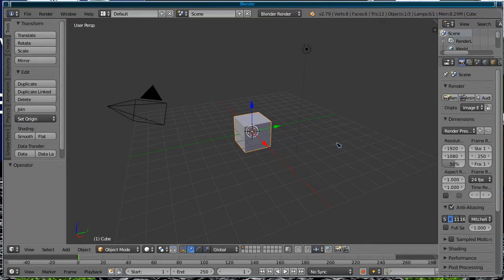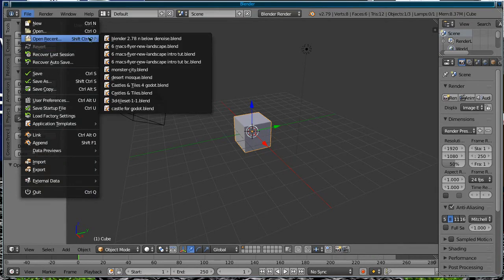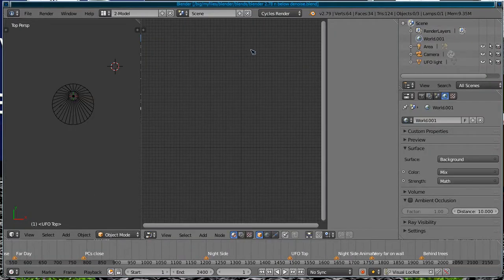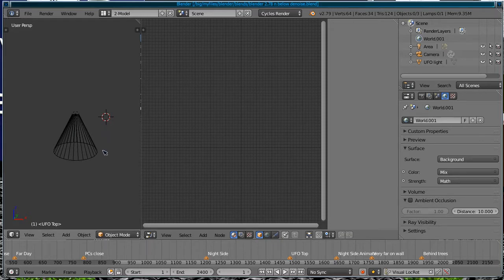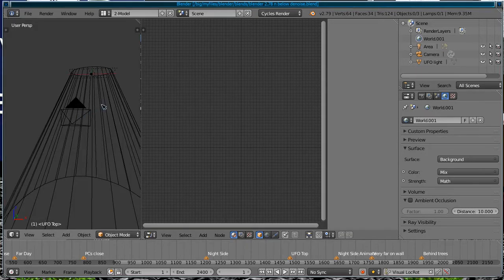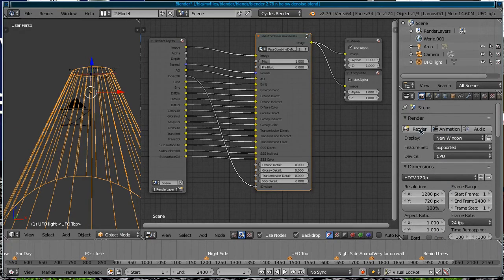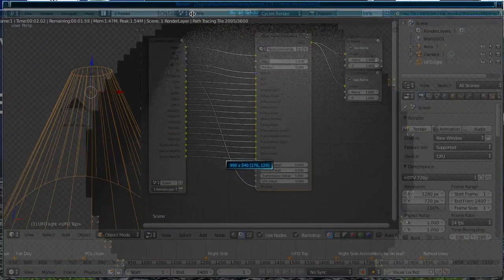Blender Quick Tutorial - Denoising Volumetrics With Blender 2.78 and Older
In this video I am showing how to denoise a volumetric mesh, while using an older version of Blender. Now some people might wonder why we should care about older versions of Blender and the main reason is for the unfortunate Windows XP users. The reason I call them unfortunate is because they could easily switch to Ubuntu or Fedora while running Wine, but I know a lot of people are hooked on Windows. Older versions of Blender are also needed for old graphics cards that do not support OpenGL 2.0. Below is a link to the .blend file that I used to do this video and it contains the Pass Combine Denoiser with my edits in it for volumetrics.